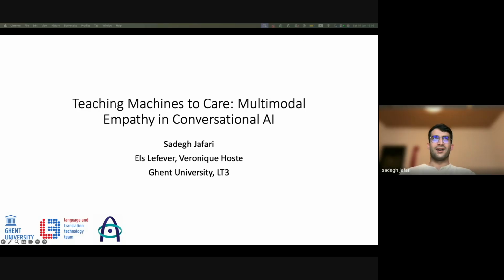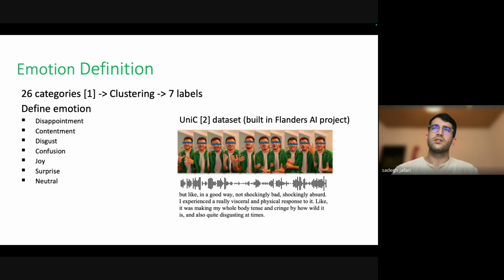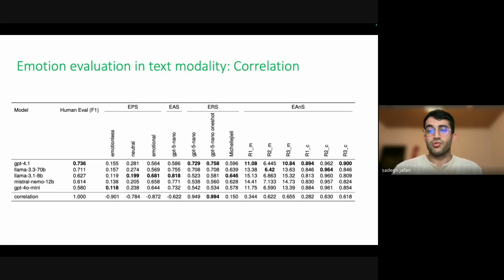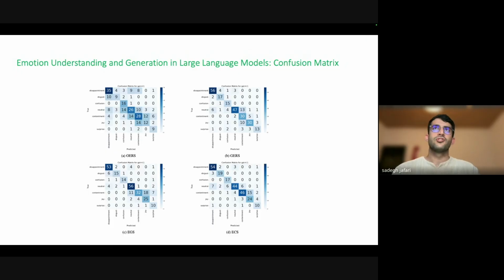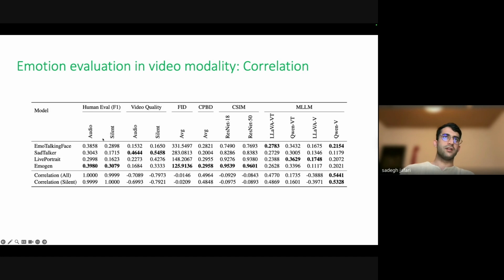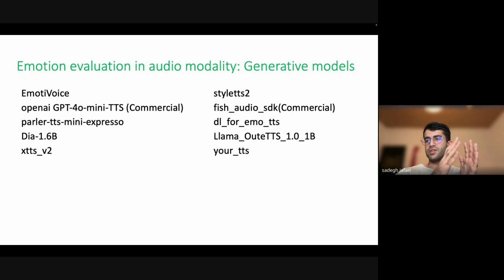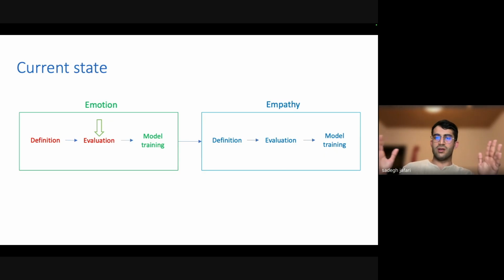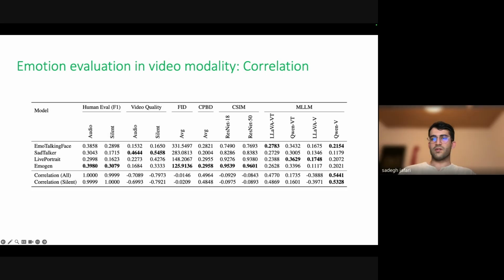Sadegh Jafari - Teaching Machines to Care Multimodal Empathy in Conversational AI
In this talk, Sadegh will focus on the problem of evaluating emotional generation in multimodal systems, including text, speech, and visual expressions. While human evaluation remains the gold standard, it is often costly, time-consuming, and difficult to reproduce, making it impractical for large-scale or iterative model development.

To address this challenge, he presents a framework for evaluating automatic metrics that assess emotion and empathy generation across multiple modalities. The framework aims to analyze the reliability, consistency, and limitations of existing evaluation methods, as well as to identify gaps where current metrics fail to capture human emotional perception.

By shifting the focus from generation alone to systematic and reproducible evaluation, this work contributes toward more robust, scalable, and scientifically grounded approaches for developing empathetic multimodal conversational agents.

This session is brought to you by the Cohere Labs Open Science Community -  a space where ML researchers, engineers, linguists, social scientists, and lifelong learners connect and collaborate with each other. We'd like to extend a special thank you to Surya Guthikonda and Manasvi Dawane Leads of our Multimodal group for their dedication in organizing this event.